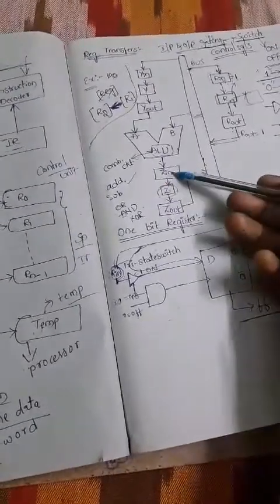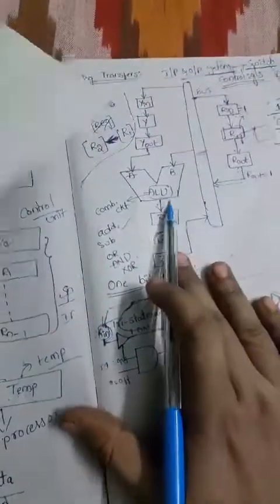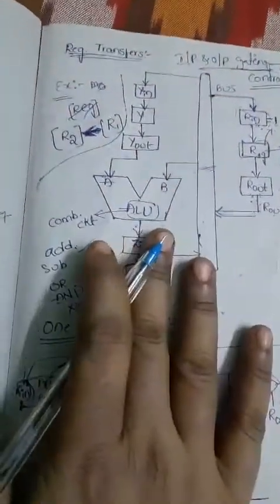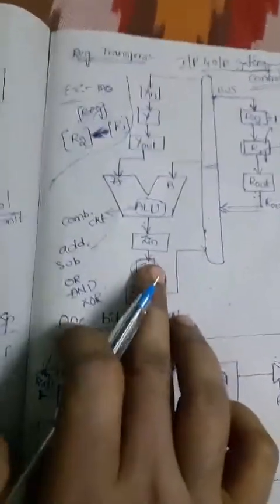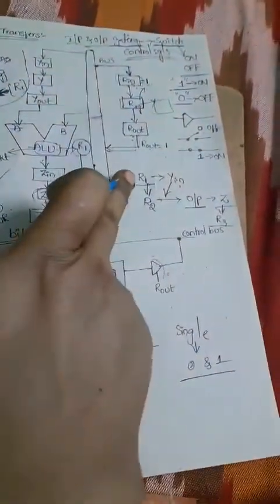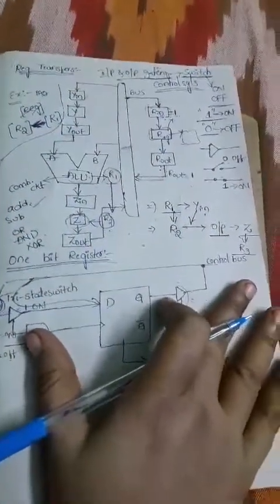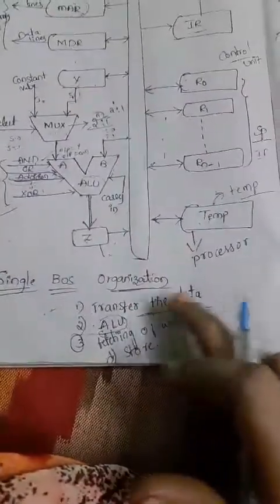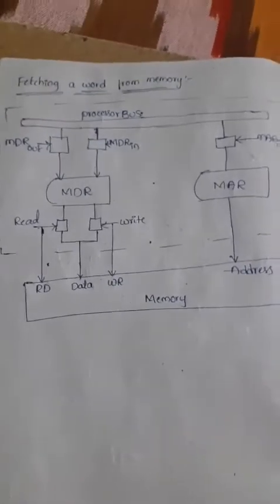single bus organization part-4